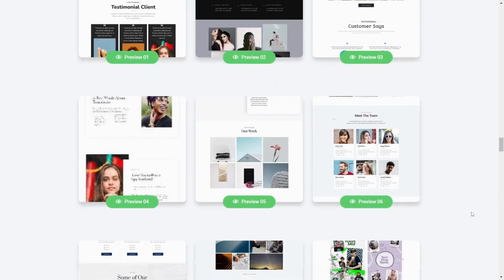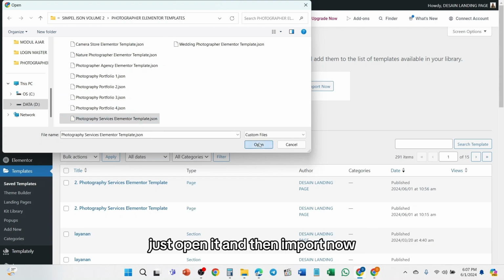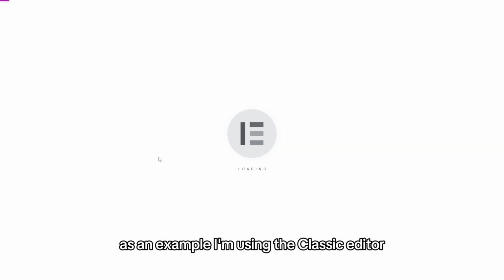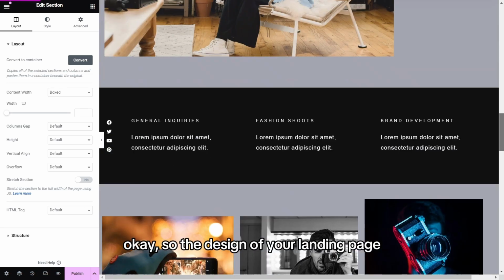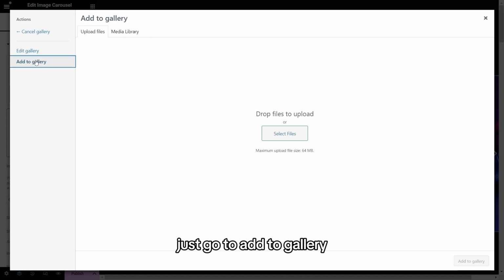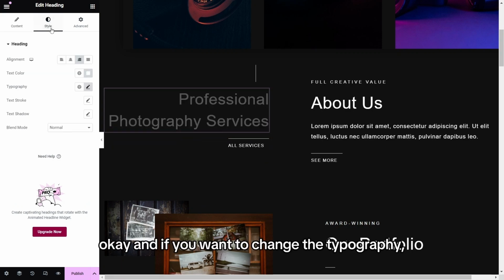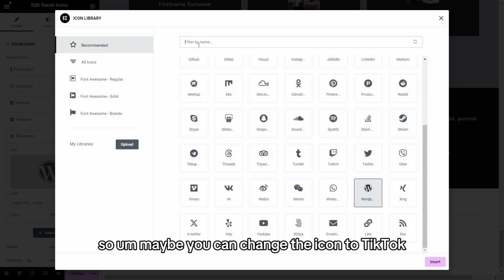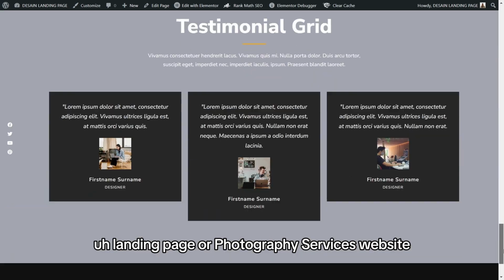9 Elementor Templates Photography